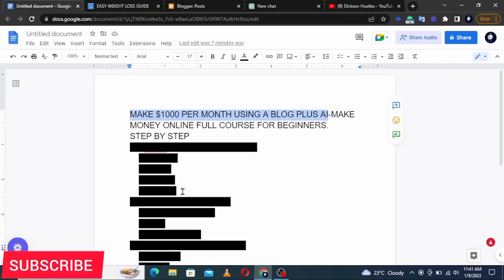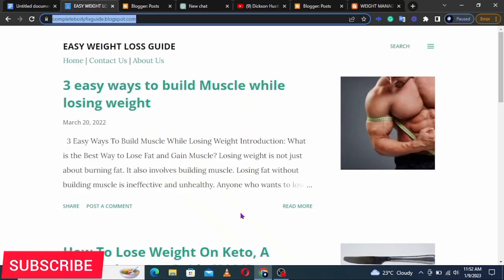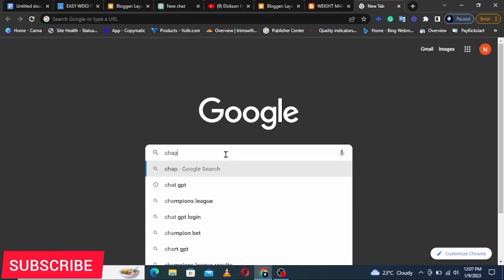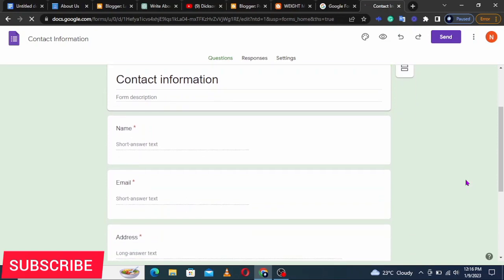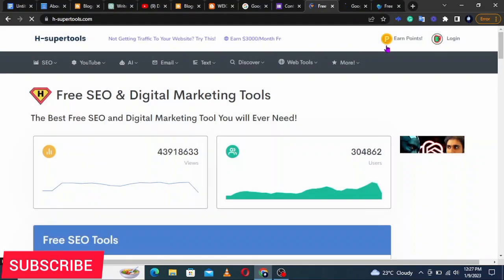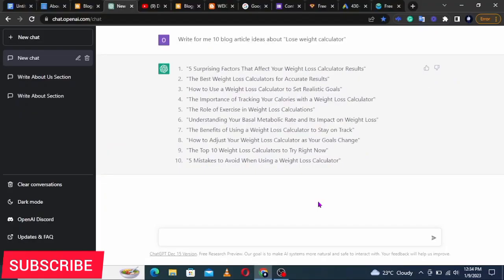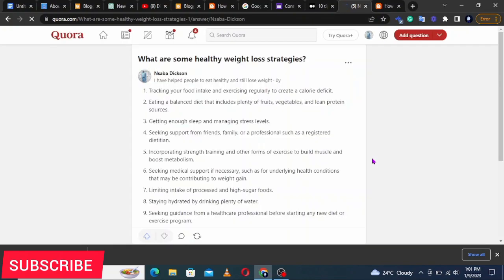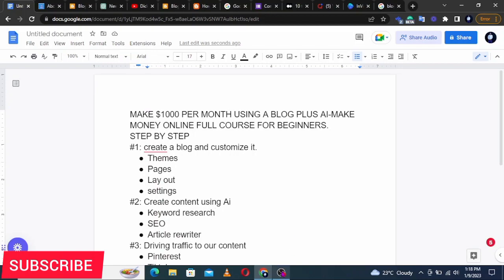How to Make $1000 per month using Blogger and Chat GPT- Full course for beginners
Are you looking for ways to make money online in 2023? Look no further! In this video, we'll be discussing how you can make $1000 per month using Blogger and Chat GPT.

First, let's talk about what Blogger is. Blogger is a website where you can create a free blog and start writing blog articles. You can then monetize these articles by either joining an ads network like Google AdSense and start benefiting from ads revenue.

Next, we'll introduce Chat GPT. These chatbots can be used to engage with potential customers and guide them through the sales process.

So, how do you make $1000 per month with these two tools? It all starts with creating a free blog on Blogger. A blog is a great way to share your thoughts, ideas, and knowledge with a wider audience. Plus, it's an excellent way to establish yourself as an expert in your niche.

Once you have your blog set up, it's time to start monetizing it. This is where Chat GPT comes in handy. You can use chatbots to engage with your audience and guide them toward products that you're promoting. As you drive more sales, you'll start earning commissions, which can add up quickly if you're consistent and effective.

With the help of tools like Blogger and Chat GPT, you can easily earn $1000 per month or more. Just remember to always be transparent with your audience and only promote products that you truly believe in.

We hope this video has given you some valuable insights on how to make money online as a beginner. Good luck on your journey to earning money online the easy way!